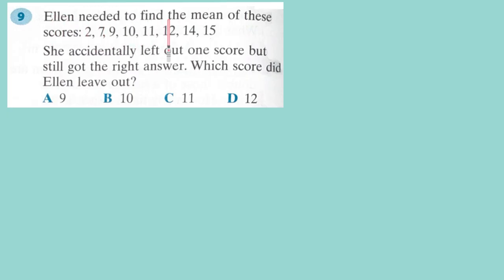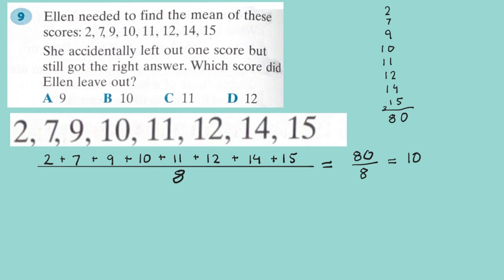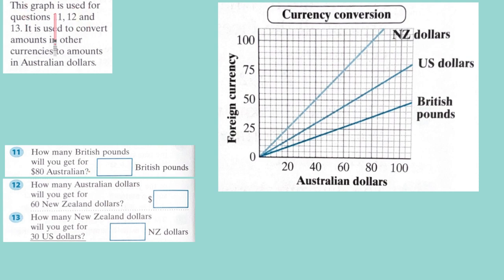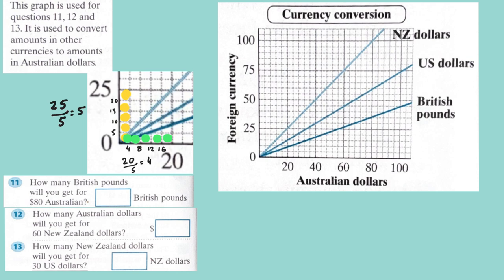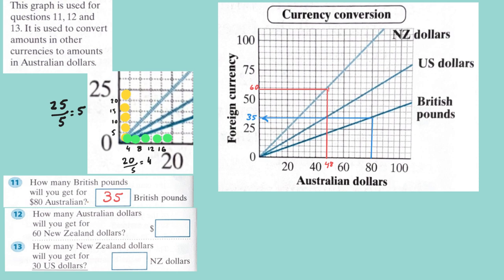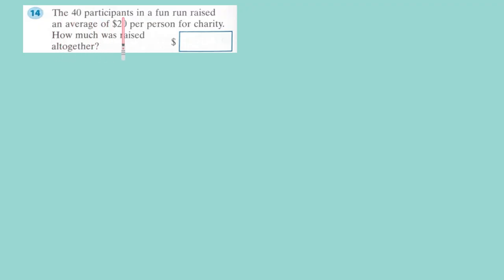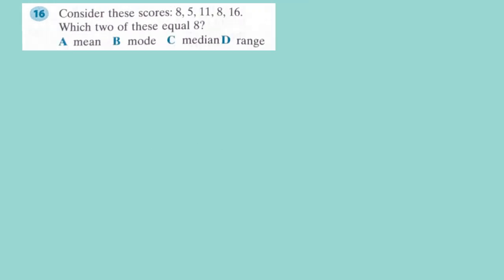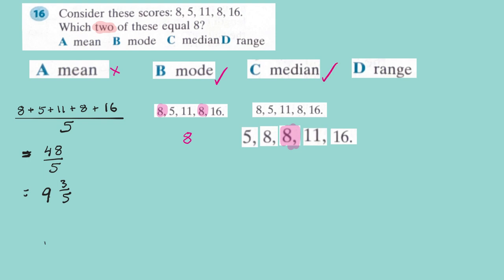Year 9 NAPLAN - Chance and Data Intermediate - Excel at School